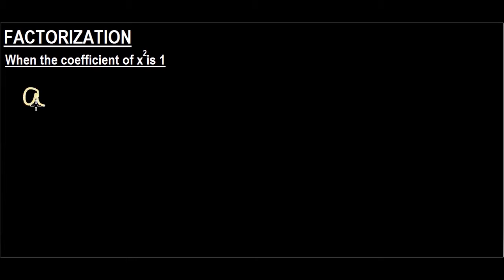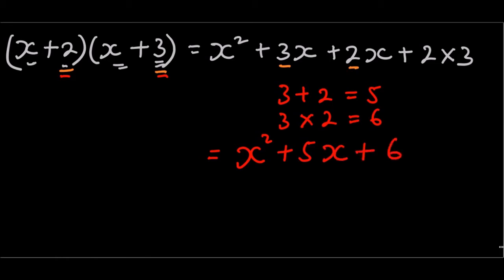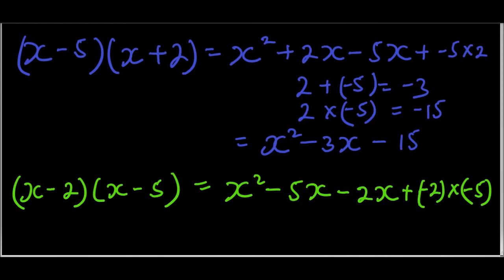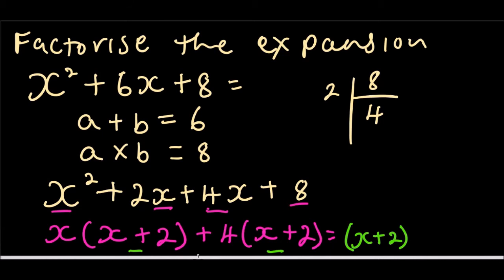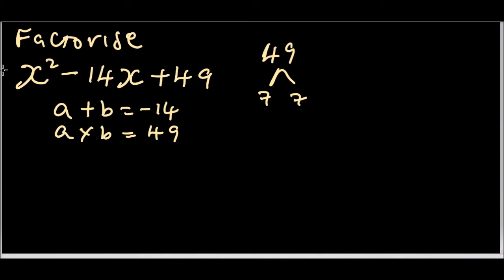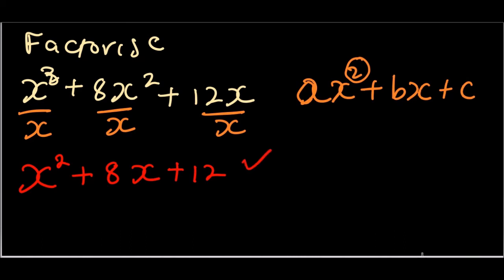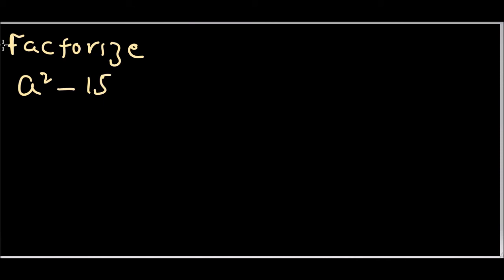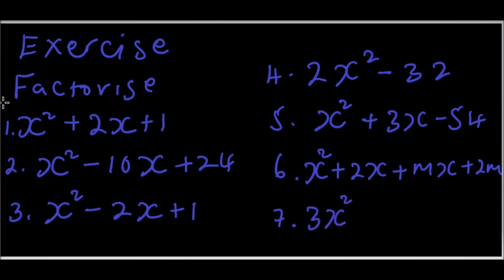quadratics expression and equations i (form 2) LESSON 3 FULL